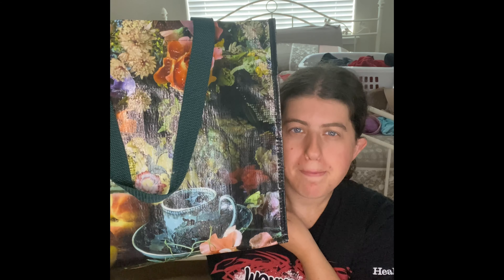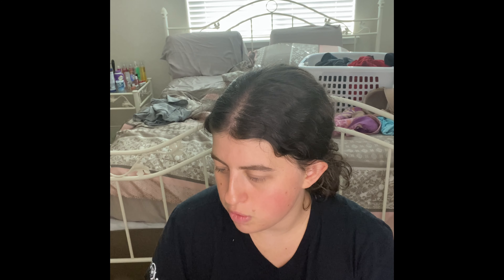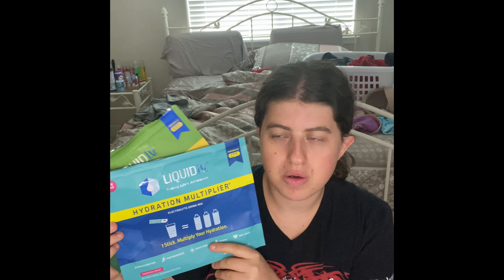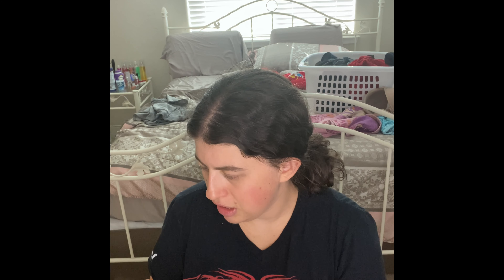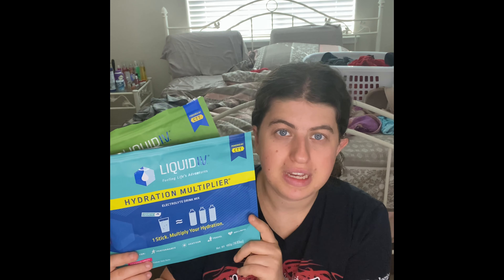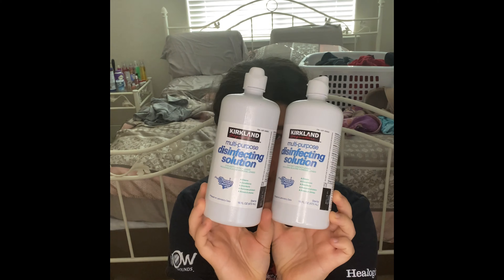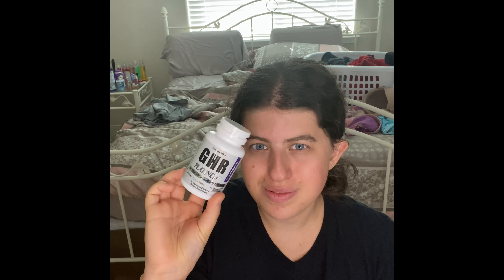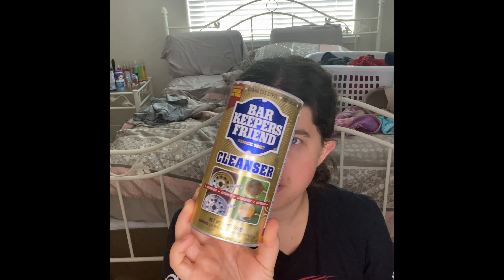#4 Full bag of my parents empties